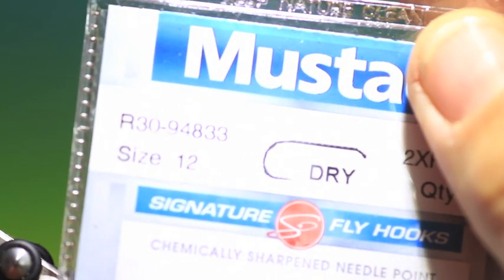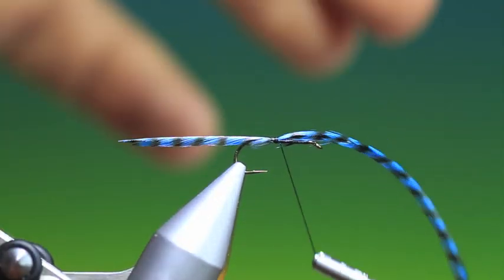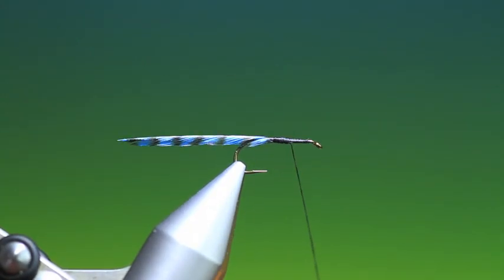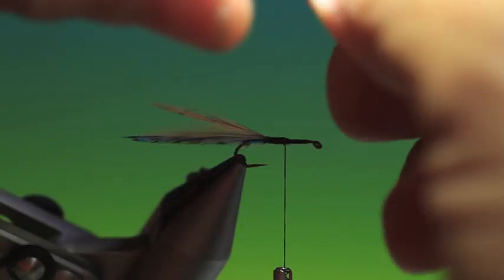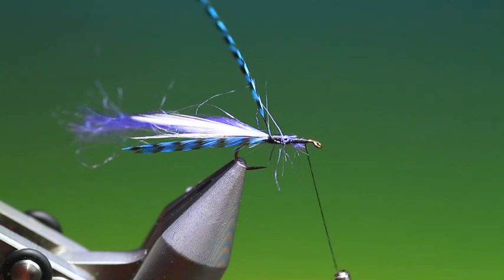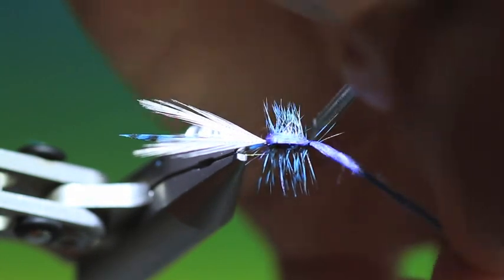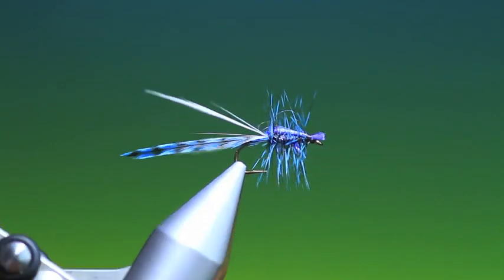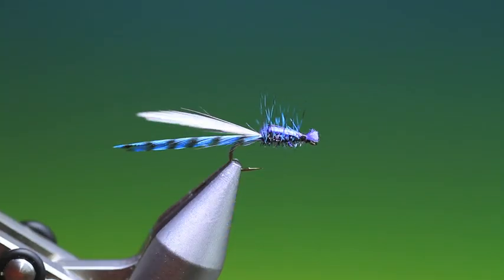Tying an Adult blue damsel with Barry Ord Clarke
One of my most simple patterns. A semi realistic but quick tie for a perfect adult blue damsel that works extremely well when they are on the water.